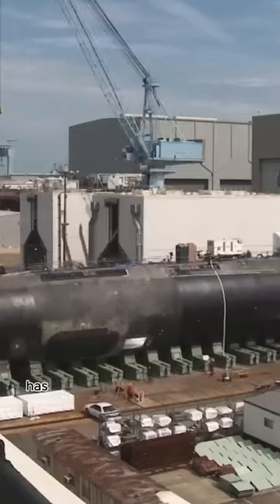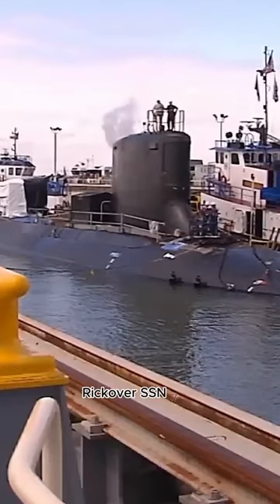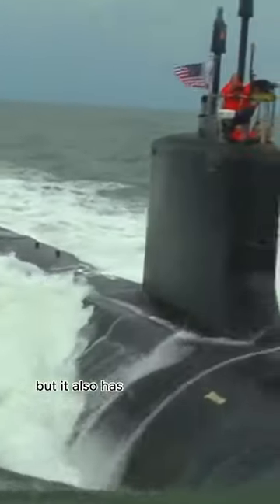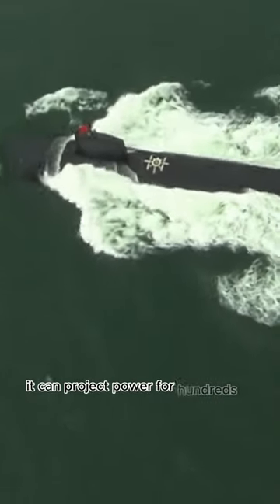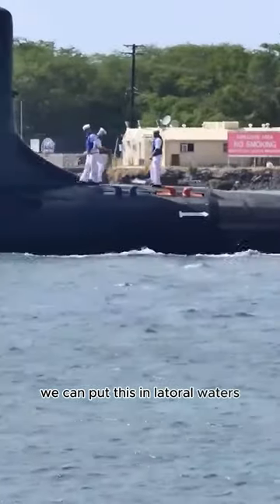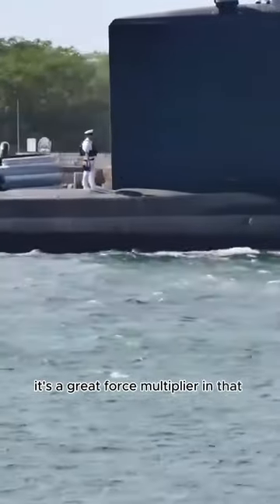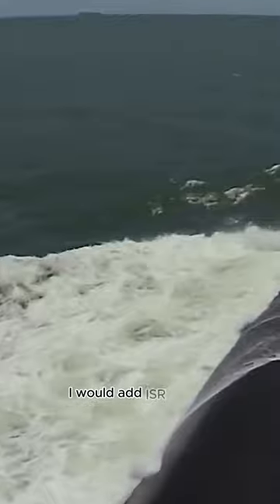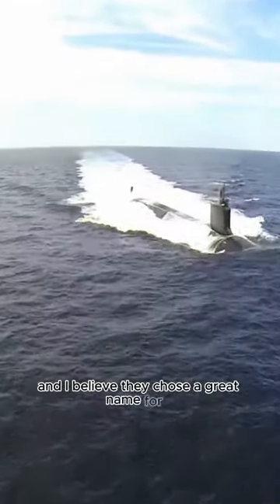US Navy commission latest block 4 virginia class submarine